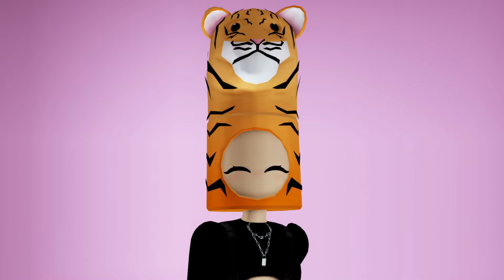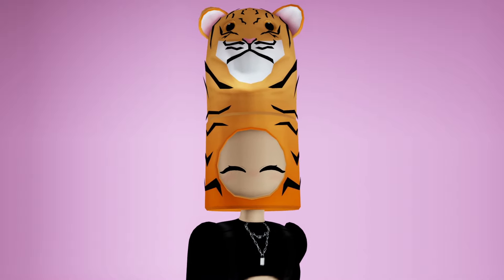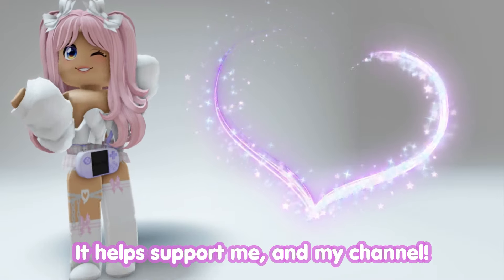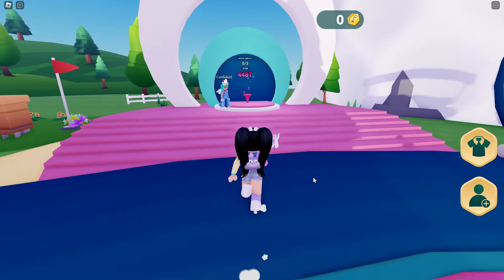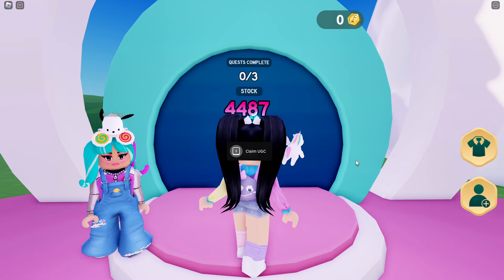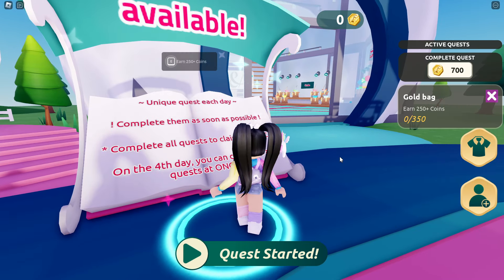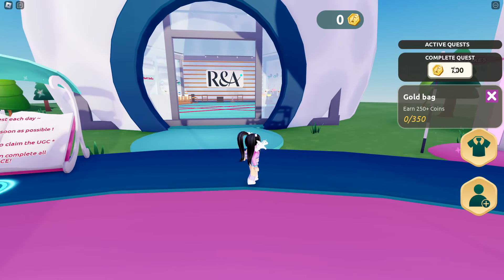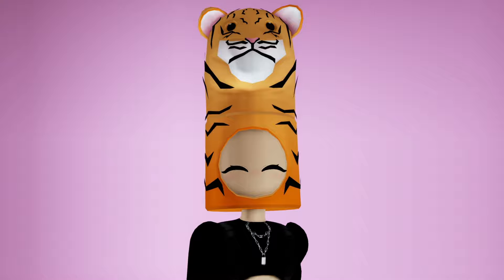GET THIS *FREE* GIANT TIGER HEAD ACCESSORY NOW! 😲 ROBLOX FREE UGC